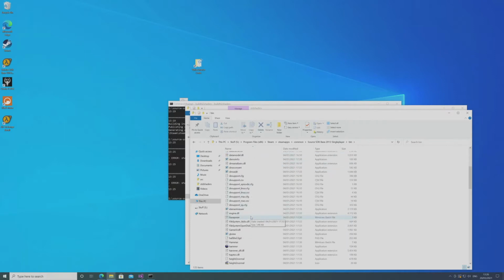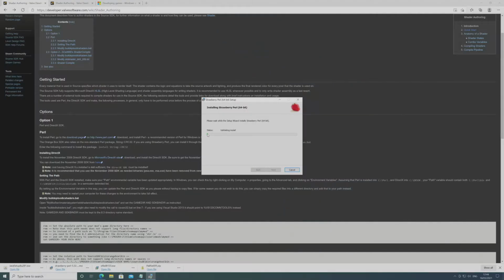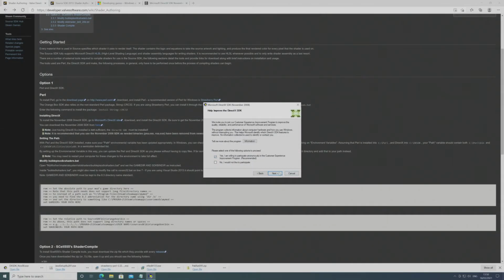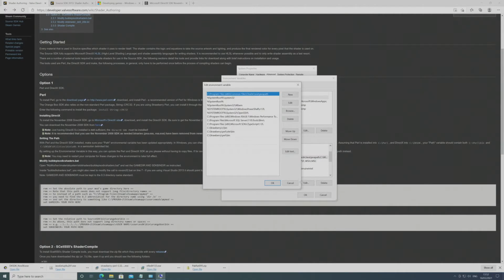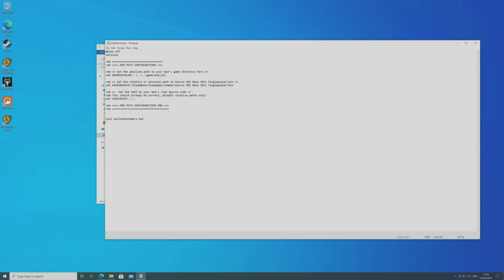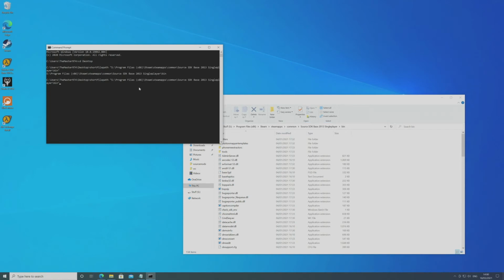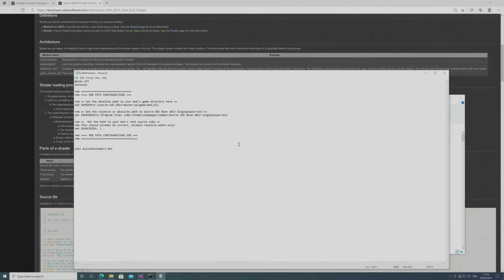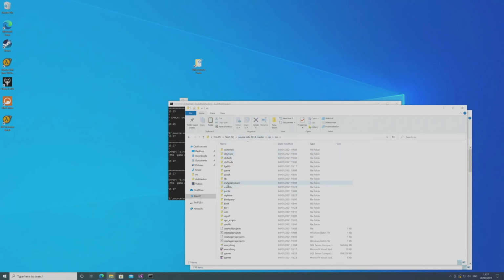Valve Source Code 2013 Tutorial (Episode 6): Shader Authoring Part 1 [Setting Up Perl & DirectX SDK]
Hello everyone and welcome to a new (probably short) series of videos I do involving the source code from Valve for Half-Life 2, and some guides on how to do stuff with this code. In this episode, I introduce shader authoring and show how to get into a position to be able to compile custom shaders for your mod. I demonstrate the method where you use Perl / DirectX SDK to build shaders. The visual quality of the video may be lower than normal, this was due to the recording settings being based off a streaming bitrate.